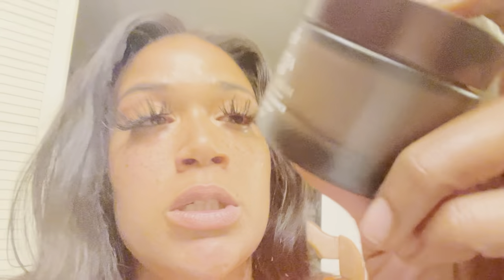Sephora Beauty Advisor Ole Henriksen banana eye cream review gratis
bestselling vitamin C eye cream, with a new and upgraded fragrance-free formula, now featuring real gold, that brightens, visibly diminishes dark circles and crow’s feet and improves concealer application and wear.